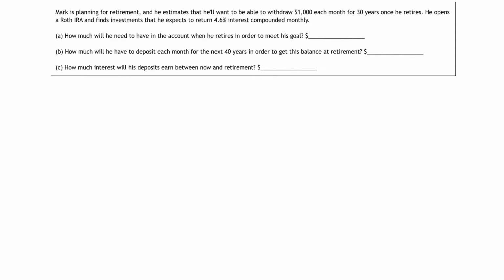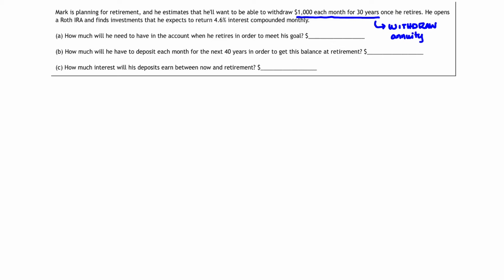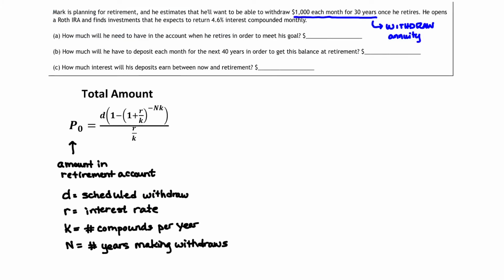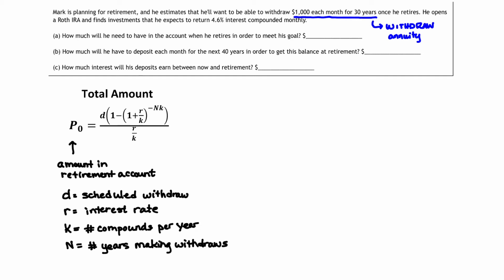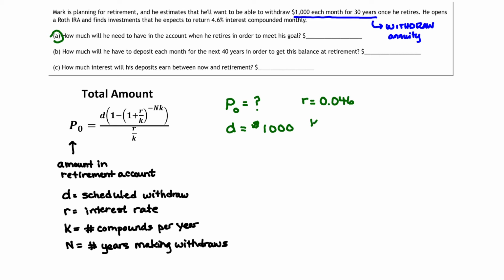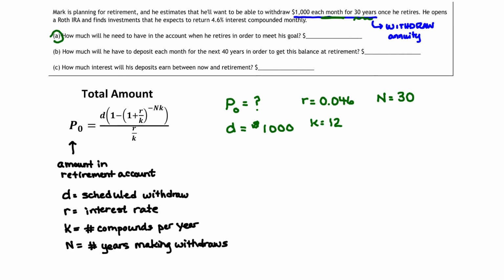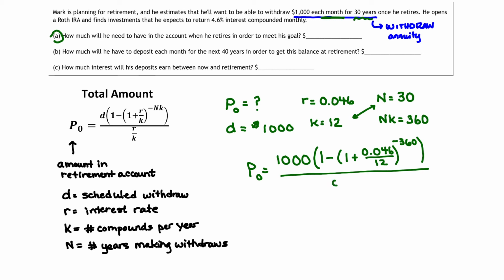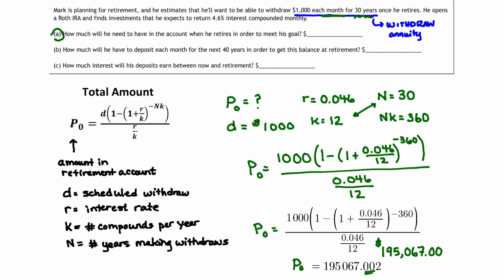MyOpenMath - Withdraw Annuity - Part a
In this video, we calculate the amount that we need in a retirement account in order to make withdraws of $1000 for 30 years.